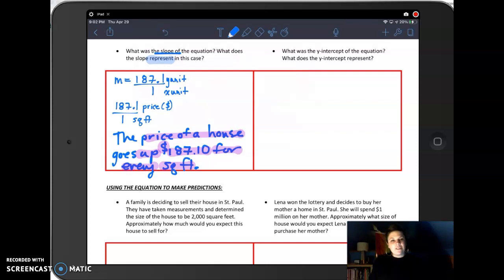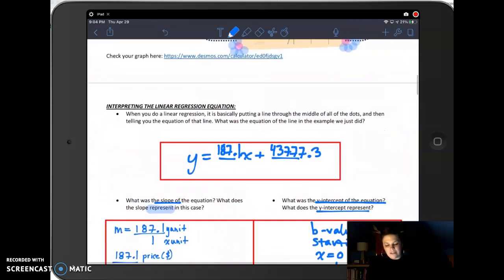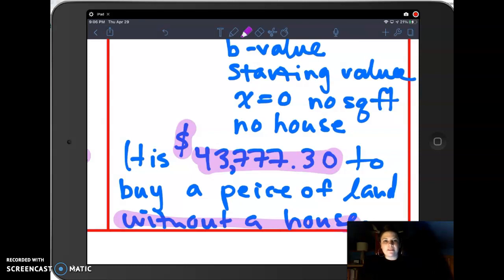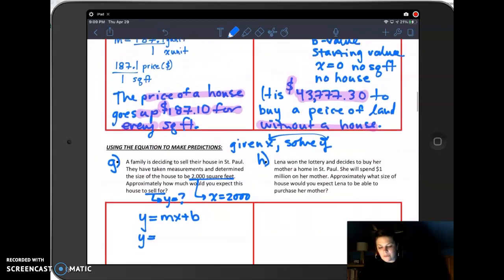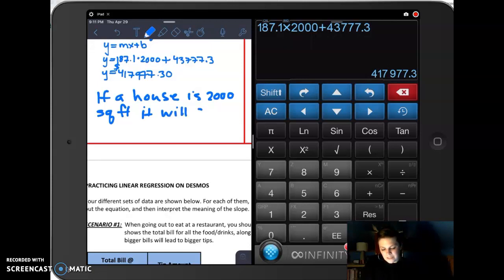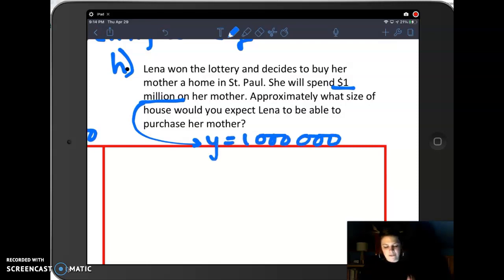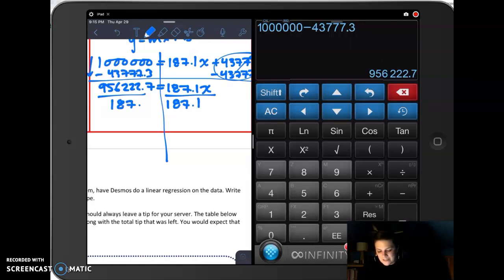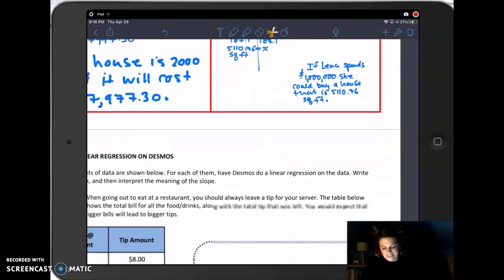4.2 VIDEO PART B